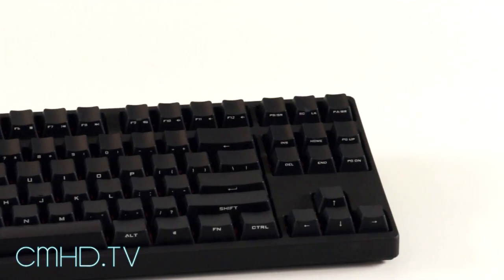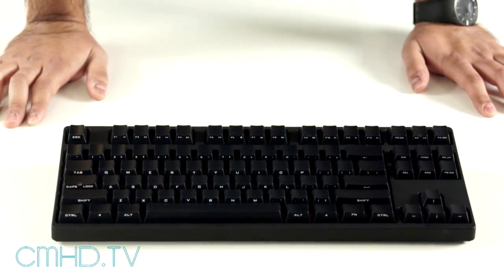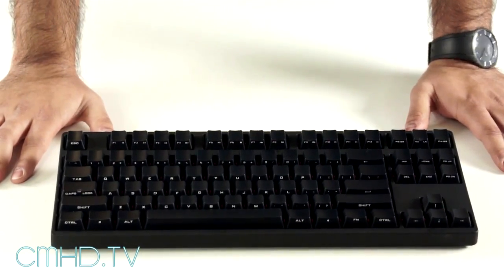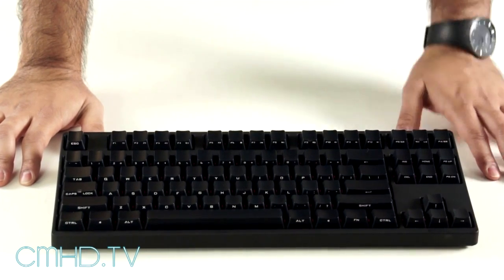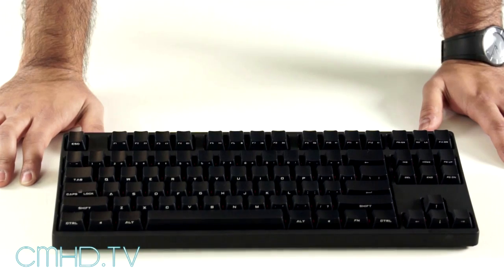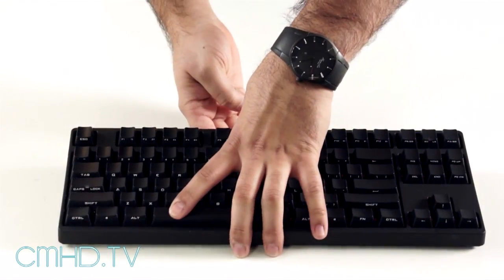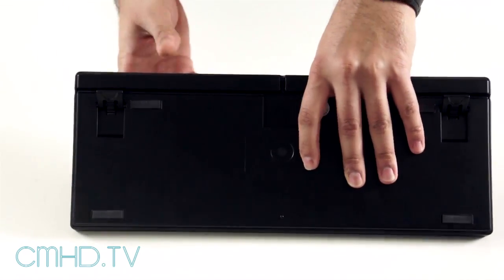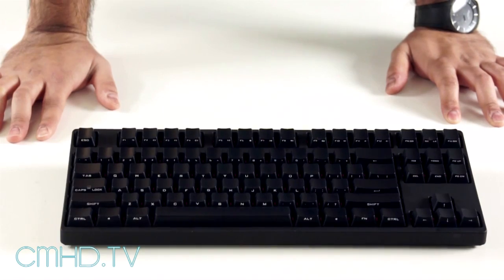CMHD.TV - CM Storm QuickFire Stealth Overview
Featuring top of the line CherryMX switches, a ten-keyless compact design, adjustable repeat rates and unique covert keycaps -- the QuickFire Stealth is the mechanical keyboard for minimalists or gamers looking to switch up their style.